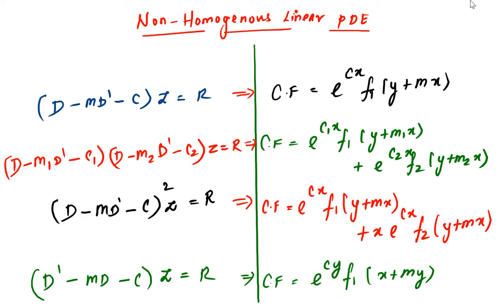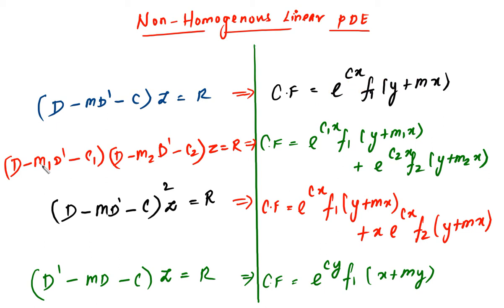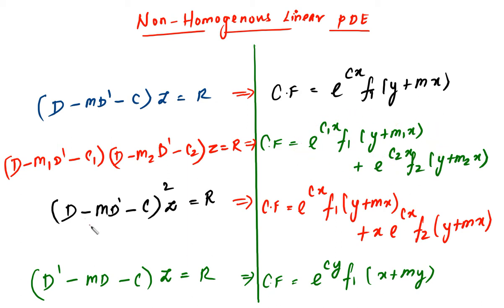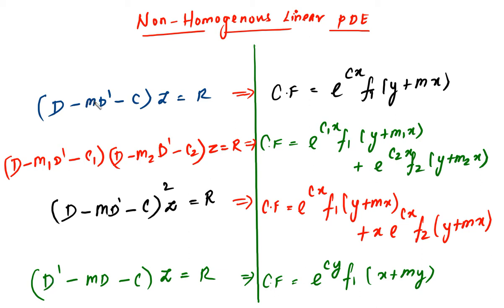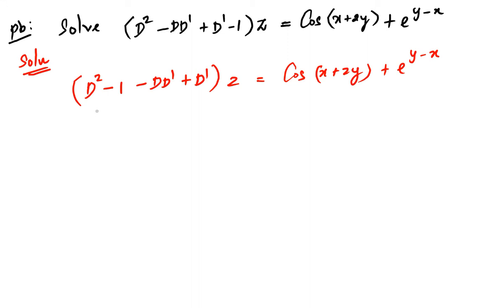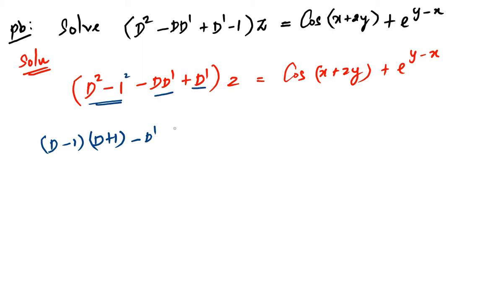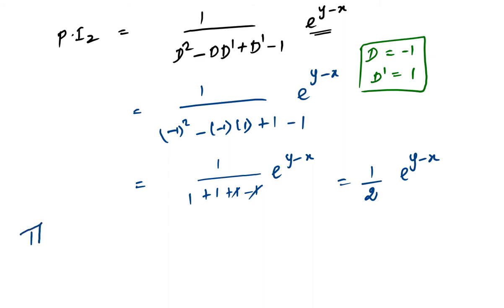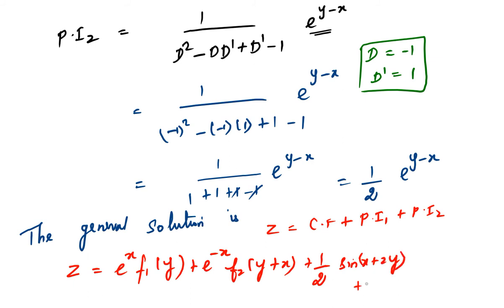Non homogeneous PDE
problems of non homogeneous pde is given.